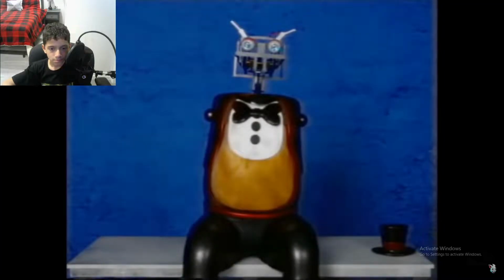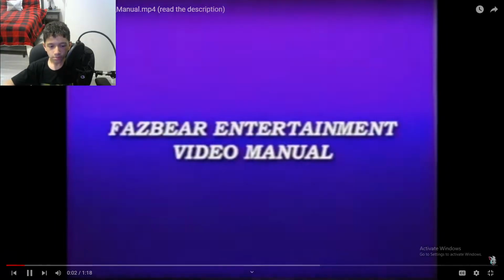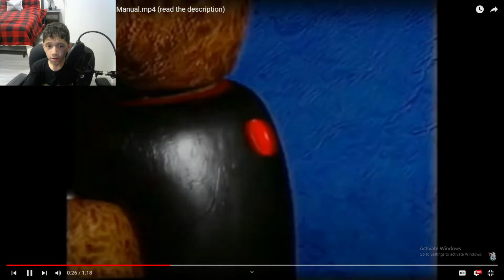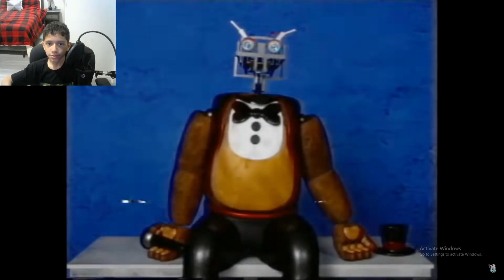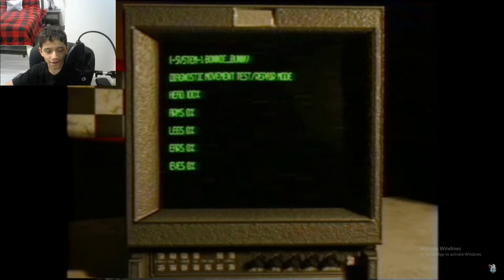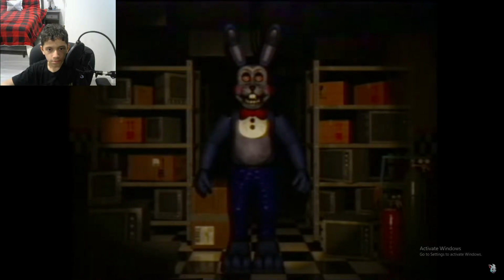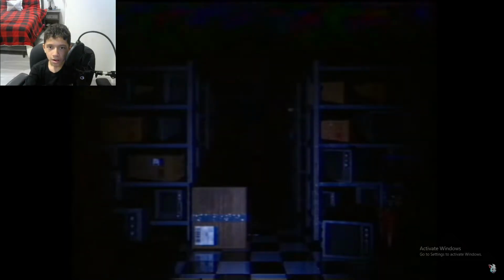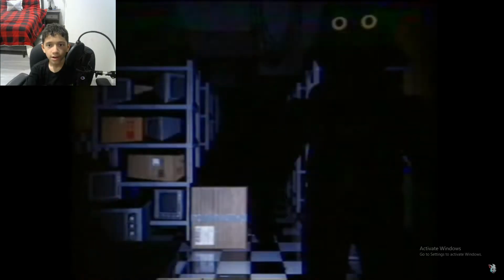This Is So Messed Up (Reacting To VHS Tapes) #2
I Reacted To More FNAF VHS Tapes And It Didn't Just Give Me Chicken Hair It Also Gave Me Nightmares

FLASH WARNING 5:21 TO 5:48